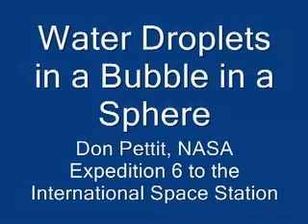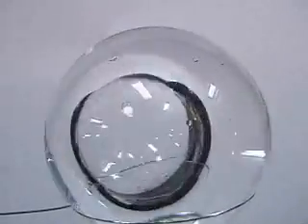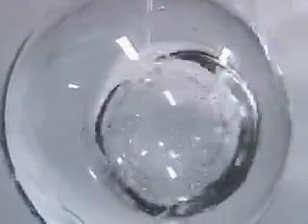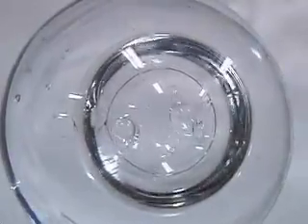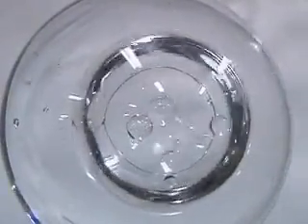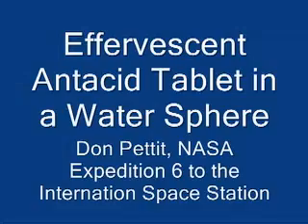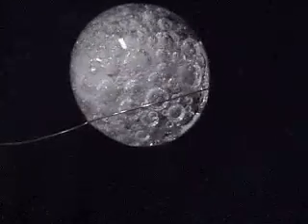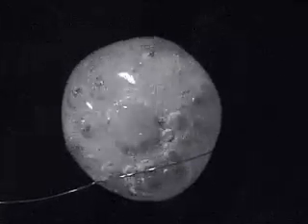sphere of water